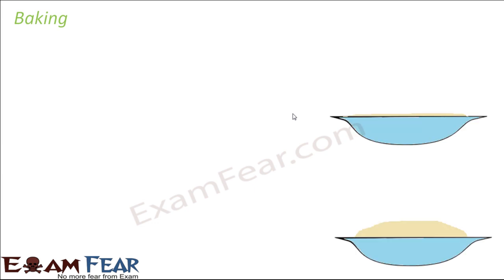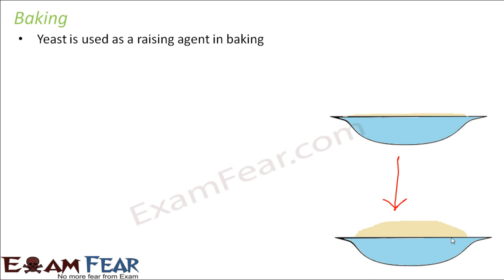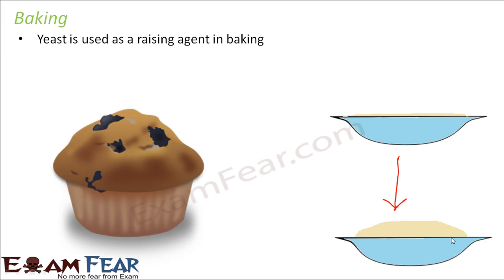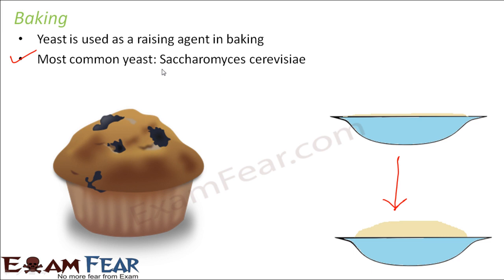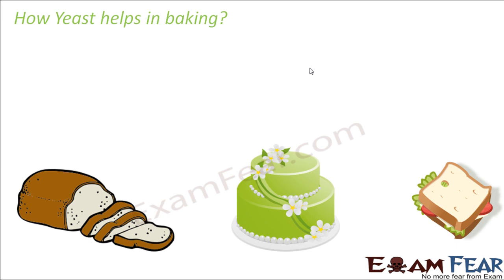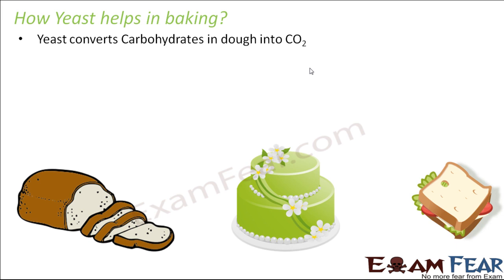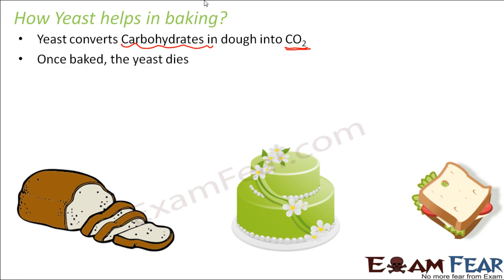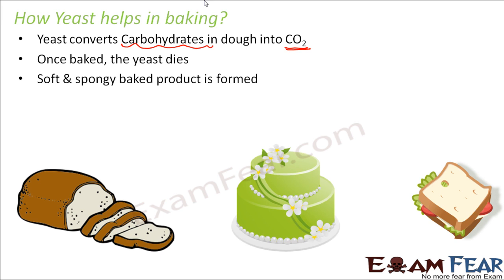Biology Micro Organisms Part 8 (Microbes in Baking) Class 8 VIII